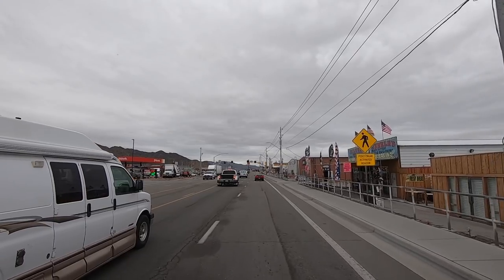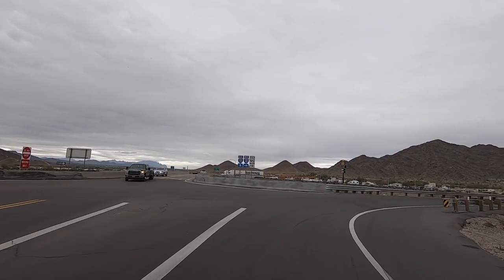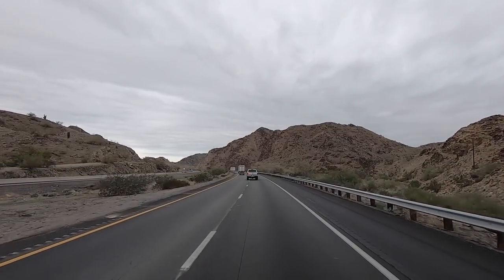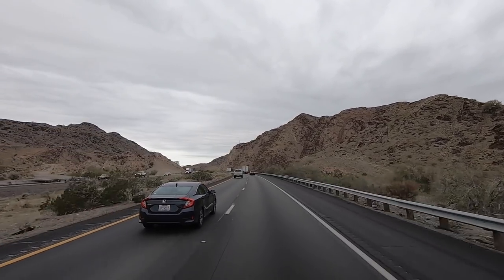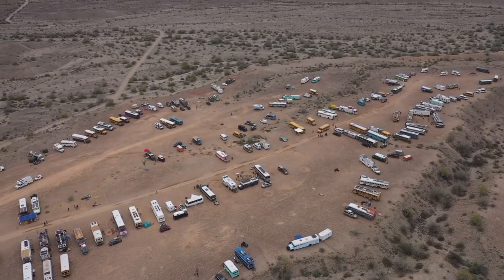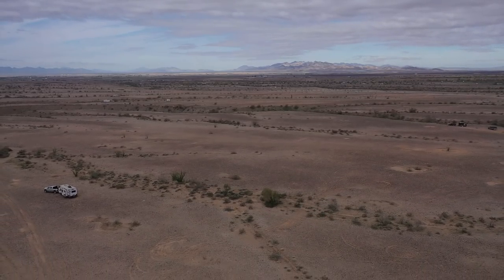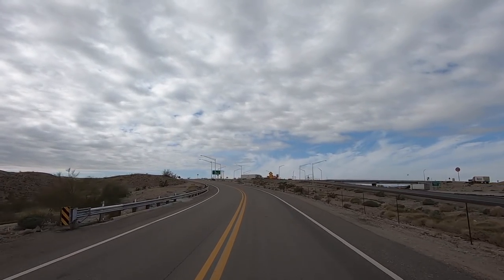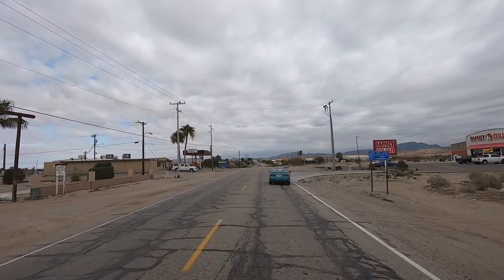SchooliePalooza Location - Ehrenberg Arizona - Colorado River Basin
Camera Equipment I Use - Daily